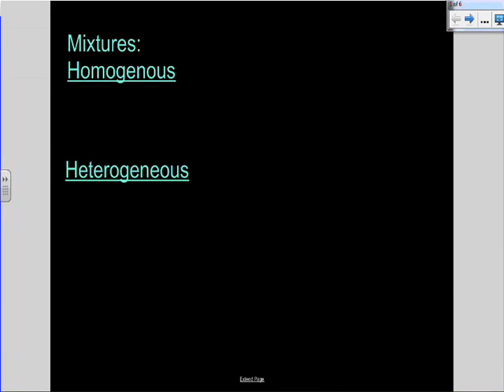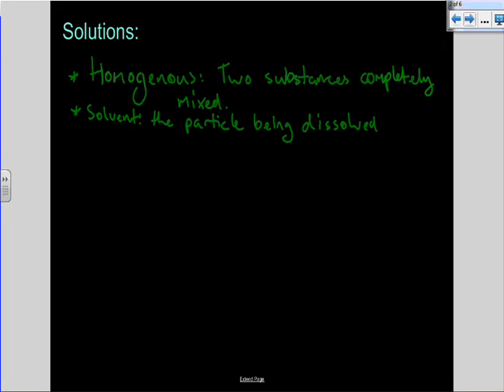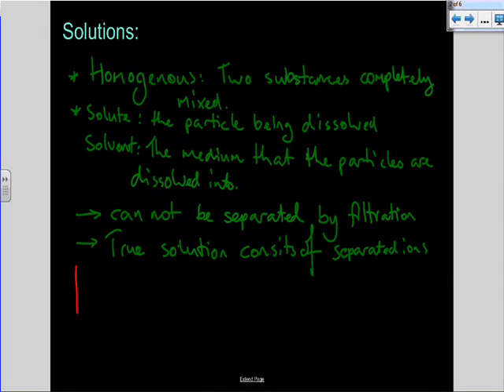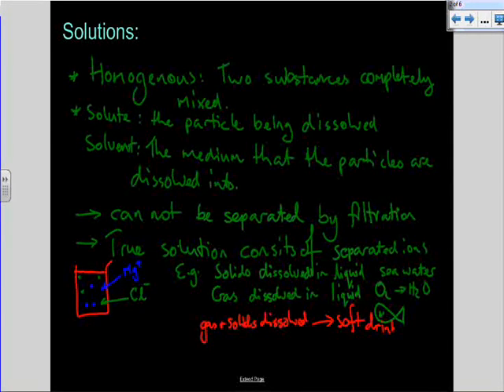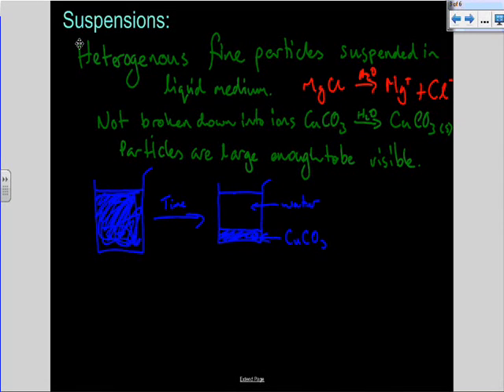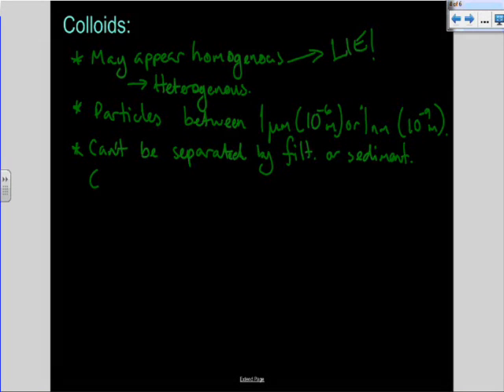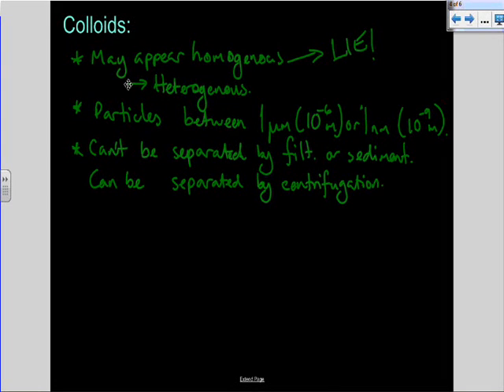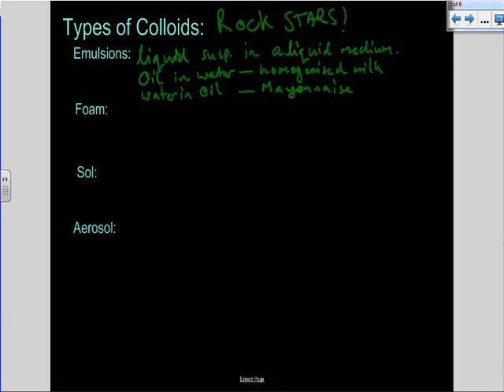Senior Science Lifestyle Chem 1.2 1.3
Lets define different types of mixtures. What are they and what are their properties.